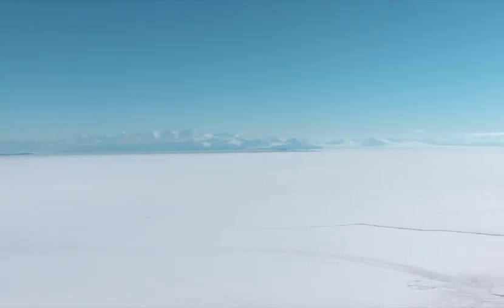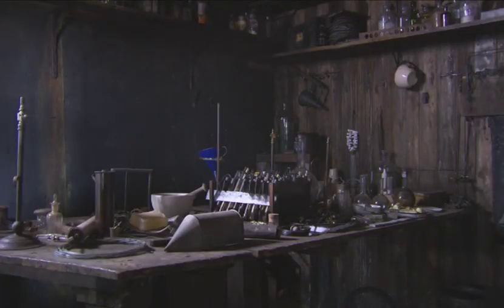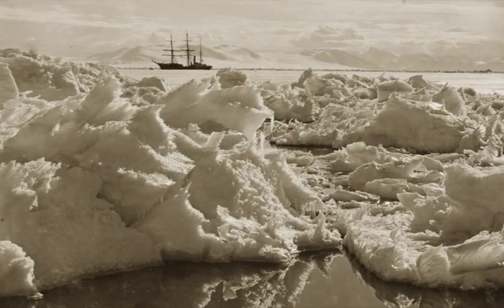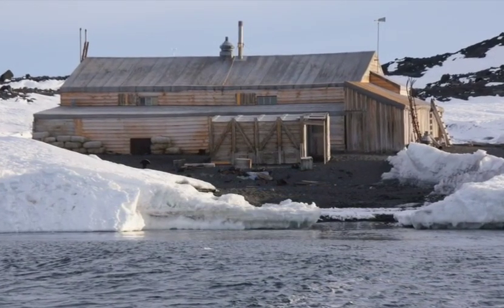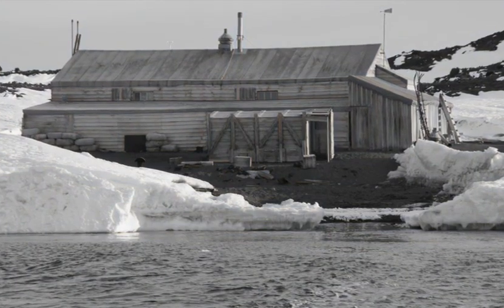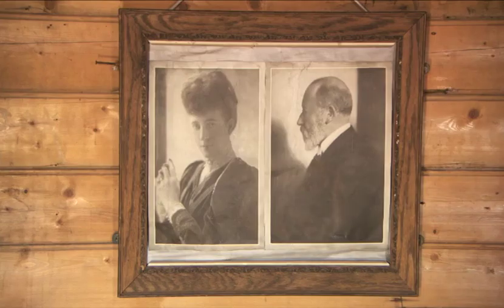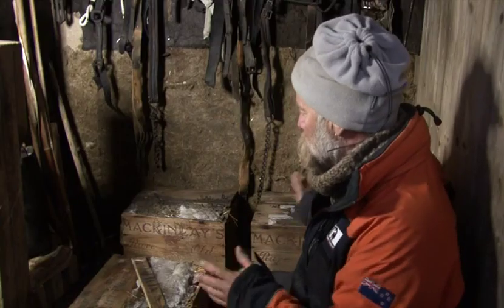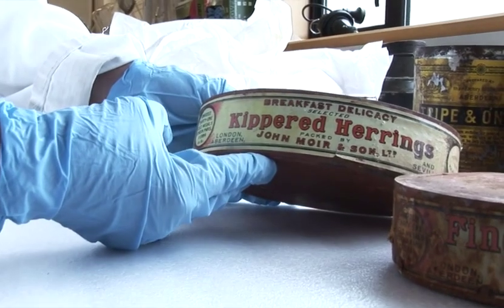Antarctic Heritage Trust Introduction